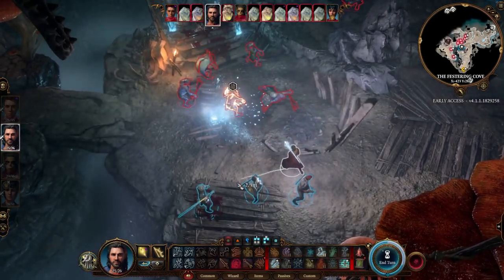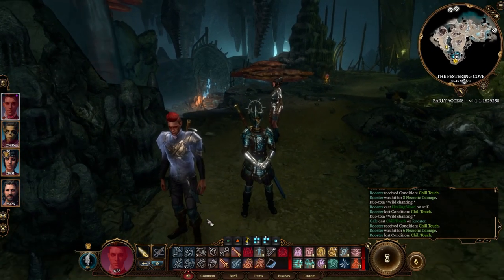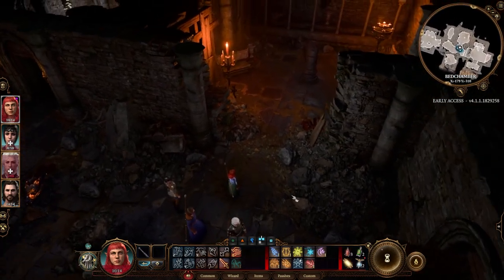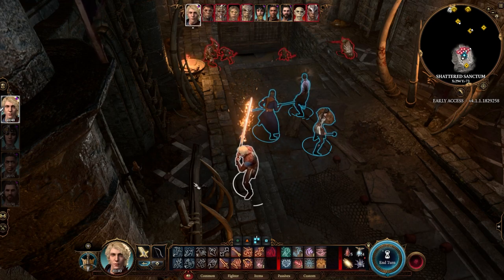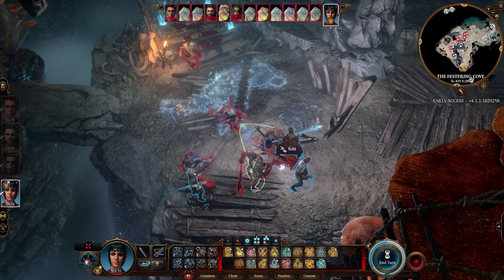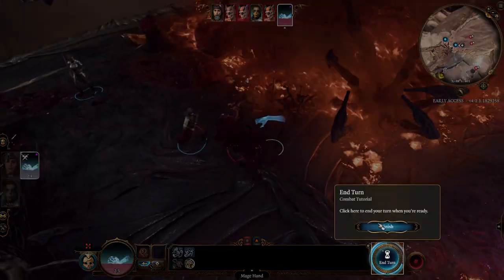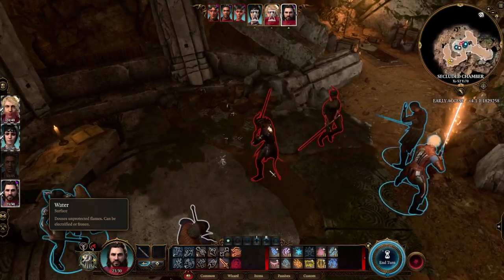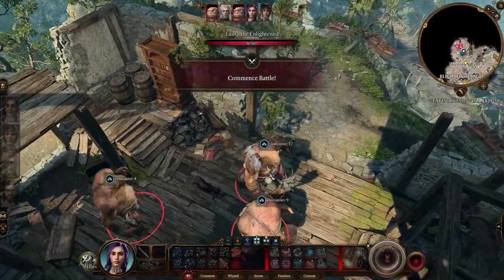Baldur's Gate 3 - Wizard and Sorcerer Cantrips Guide